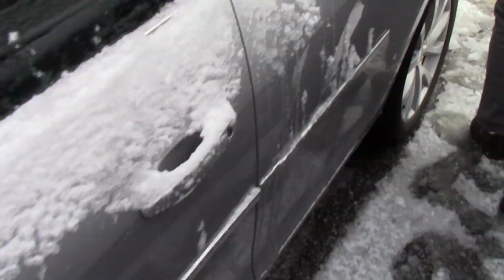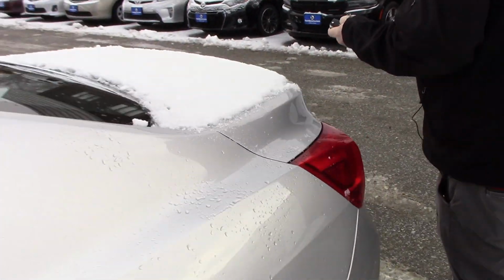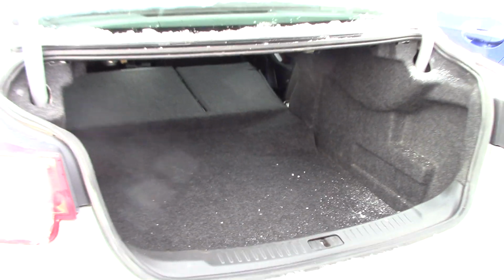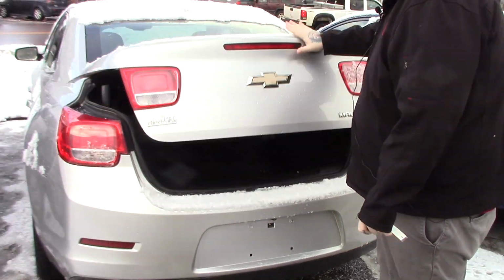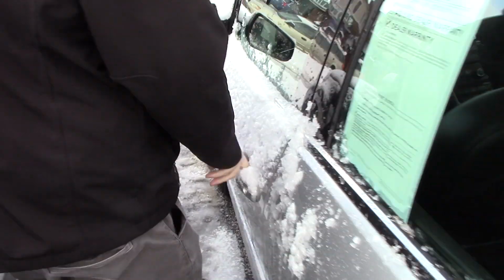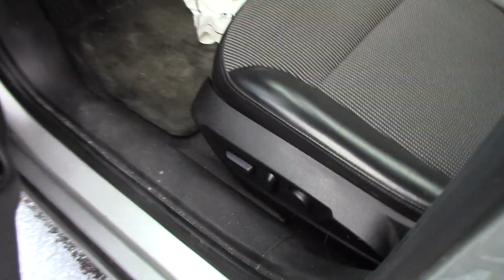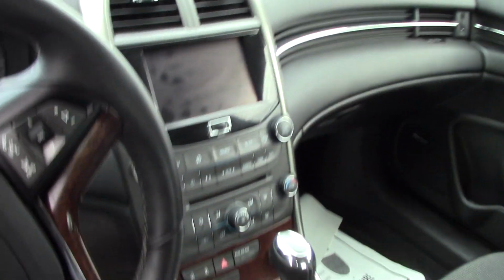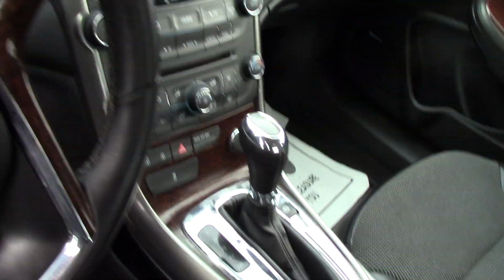2013 Chevy Malibu for Nalla from Nick at Handys Downtown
This video is about 2013 Chevy Malibu for Nalla from Nick at Handys Downtown